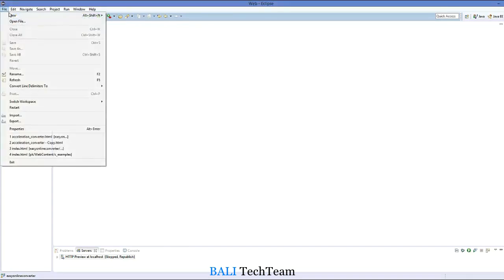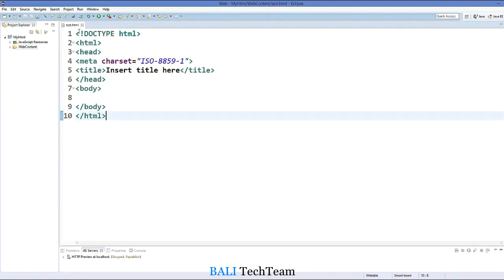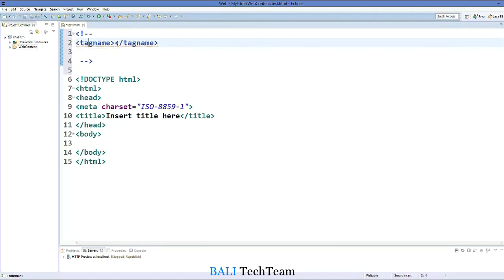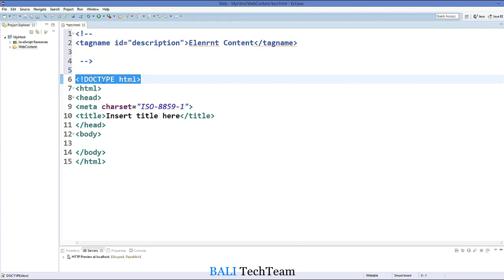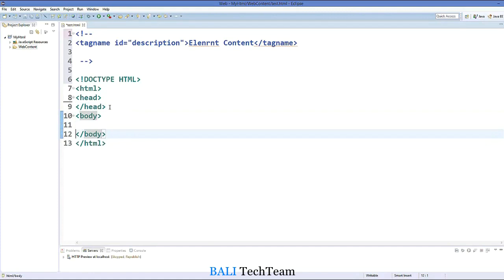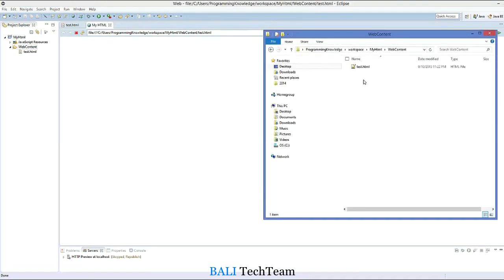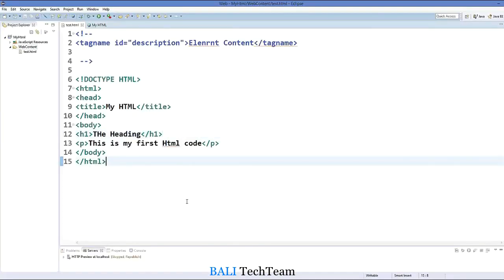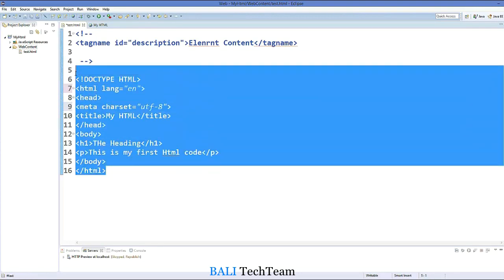HTML5 Tutorial 3 - Basic Structure of HTML | BTT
Tutorial :- Basic Structure of HTML in HTML5
Playlist :- HTML Tutorial for beginners

Tutorial description:
Basic structure of an HTML document. ... The head element contains title and meta data of a web document. body. The body element contains the information that you want to display on a web page..So Enjoy the tutorial

If you are interested in more online HTML video tutorials, watch full playlist here on HTML

ADDITIONAL INFORMATION

GENERAL INFORMATION